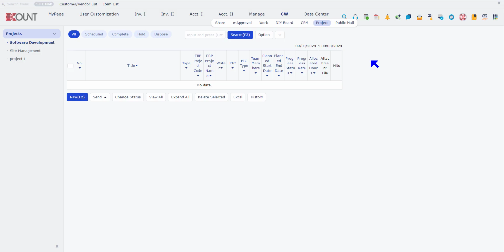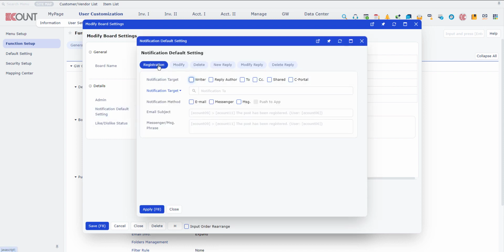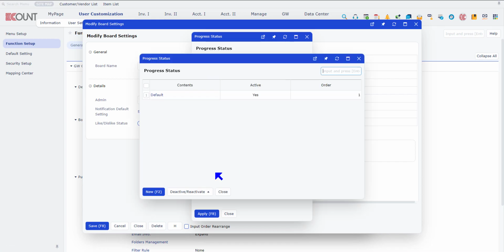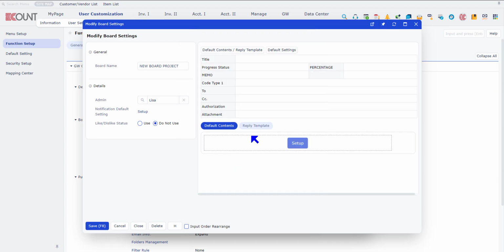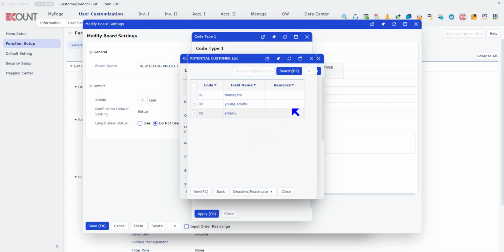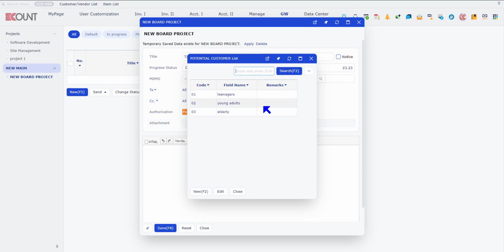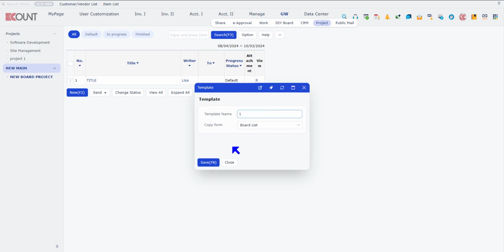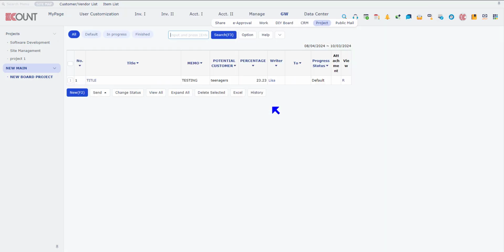[ECOUNT Practice] GW - Project - Project Management